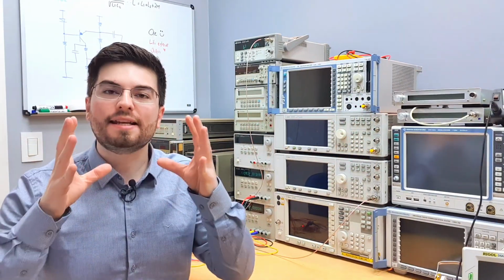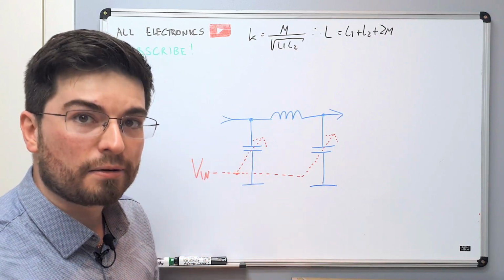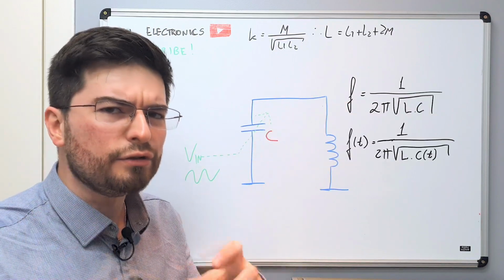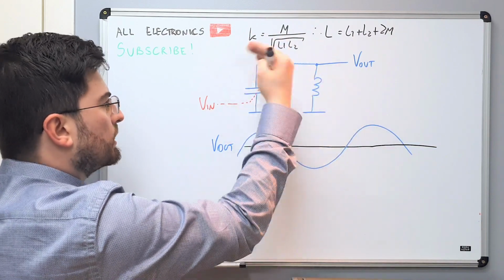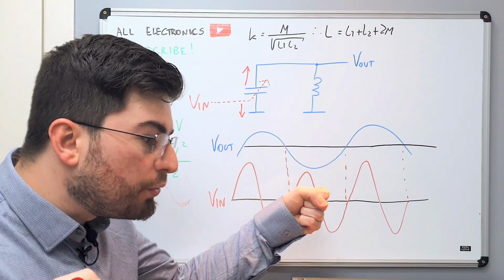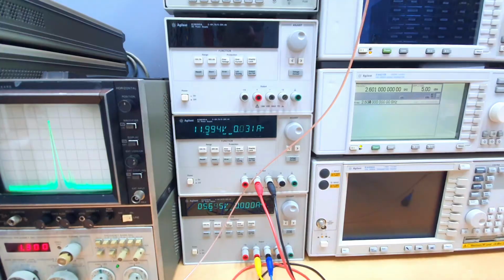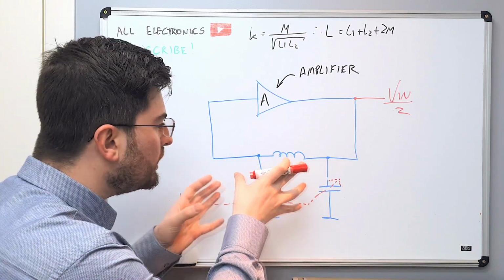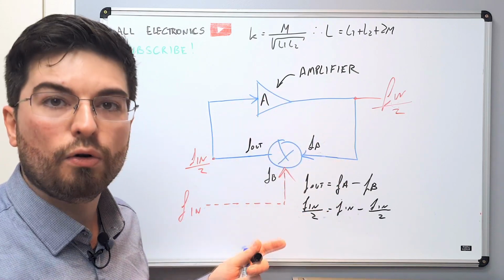Parametric Oscillator - Microwave Frequency Divider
Gregory explains what is Parametric Modulation and how it can lead to Parametric Oscillation.

Parametric amplifiers and frequency dividers are a class of devices less known by RF enthusiasts.

Modulation of some parameter of the circuit, commonly the active gain or the resonant susceptances, enables amplification by energy pumping or sub-harmonic oscillation.

The phenomenon is used, over a microwave oscillator, to generate injection locking at half the input frequency. In the example, the circuit is excited with 2.6GHz and the output is a clean tone of 1.3GHz.

The circuit utilizes a single transistor and, with the help of microstrip resonators, can be used as a frequency divider for very high frequencies.

00:22 - Frequency divider setup overview
01:25 - Parametric oscillation - energy perspective
07:25 - Bias of the varactors and injection locking
07:45 - Input frequency tracking
08:15 - Injection locking - signal perspective